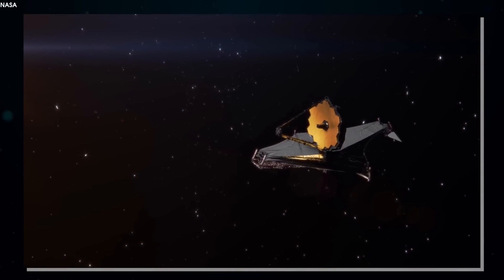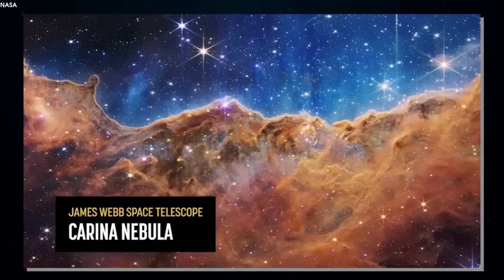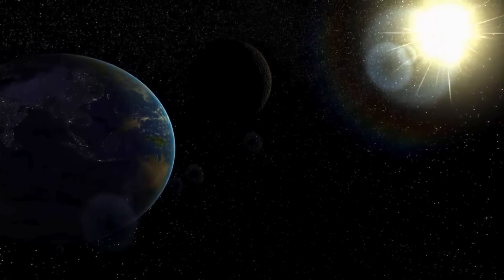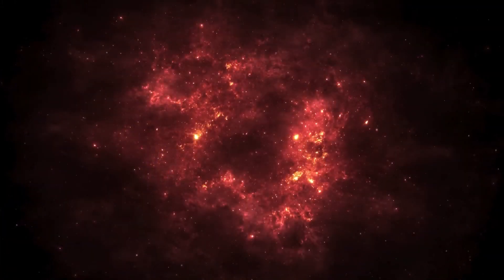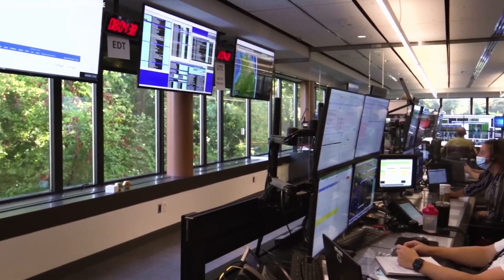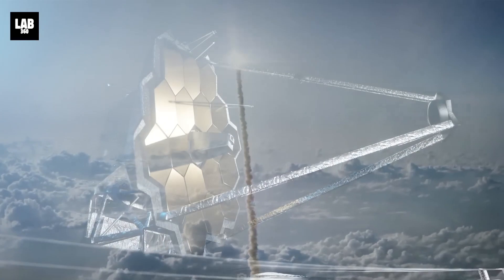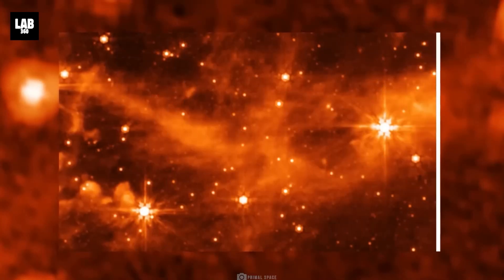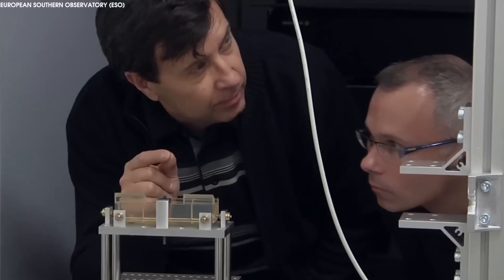Another Blow to Big Bang! James Webb Telescope Detects a Structure that Should Not Exist